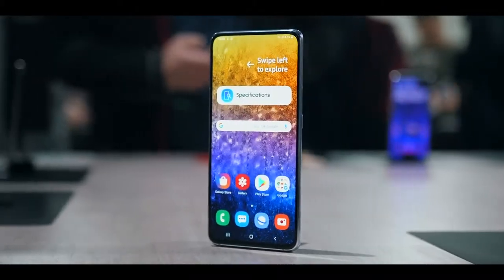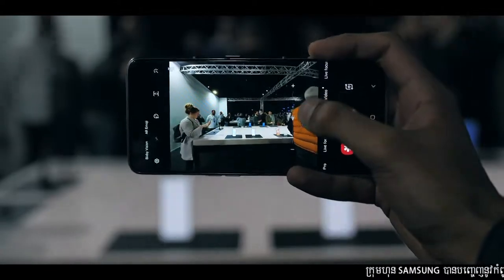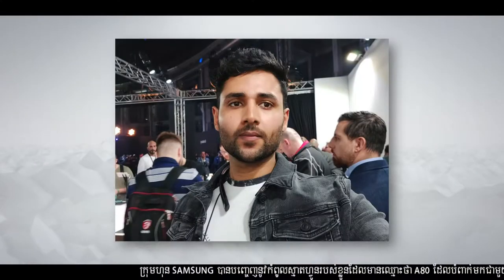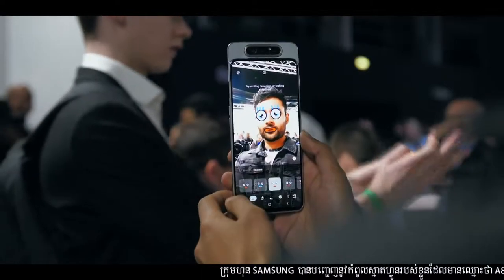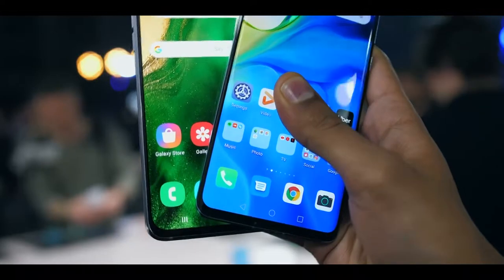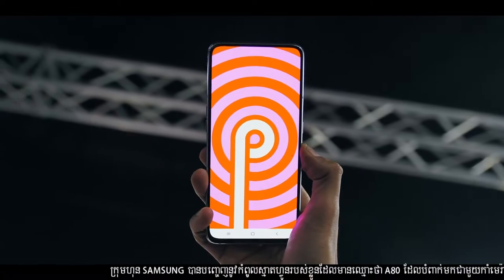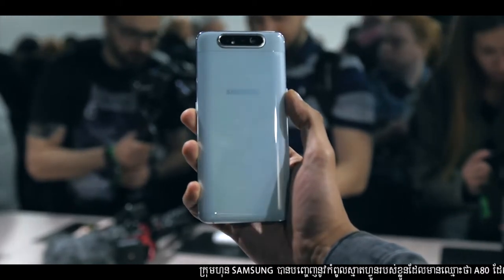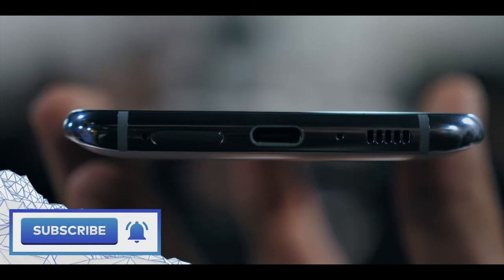SAMSUNG A80 AVAILBLE IN INDIA.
* ទំនាក់ទំនងលក់ដុំ និង រាយ : 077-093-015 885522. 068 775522
* អ្នកគ្រប់គ្រងផ្នែកលក់ : 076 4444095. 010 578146
* Service Center : 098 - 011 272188
ហាងលក់ទូរស៍ព្ទដៃ លីហួរទីតាំងខាងក្រោយវិទ្យាល័យជាស៊ីម សាមគ្គីបត់ស្តាំចំងាយ 100 ម៉ែត្រនៅខាងស្តាំដៃ